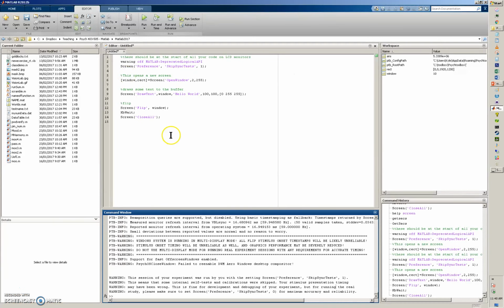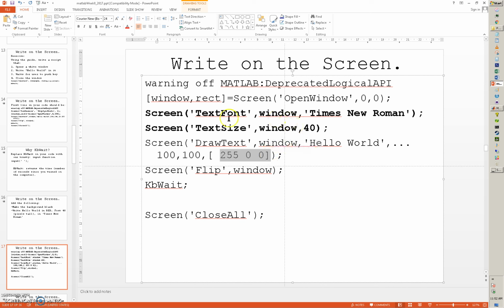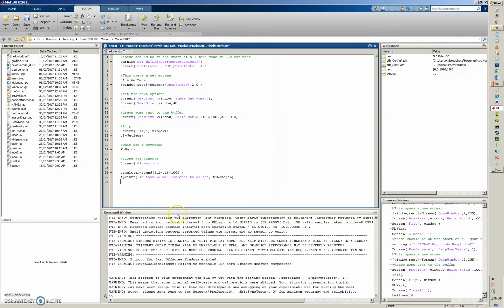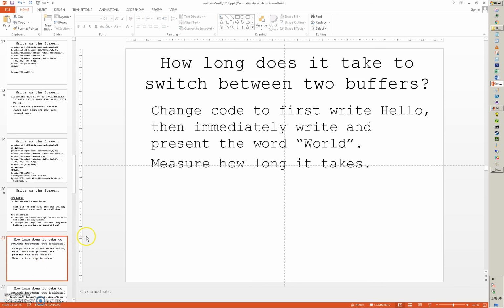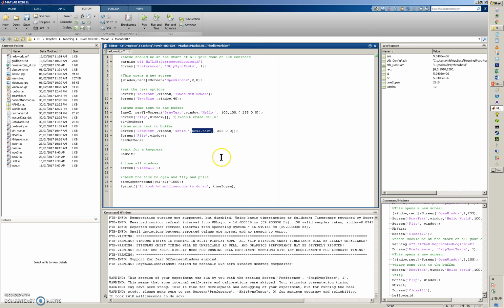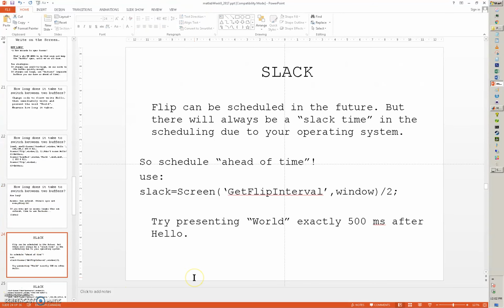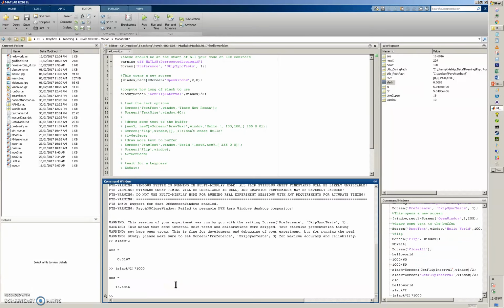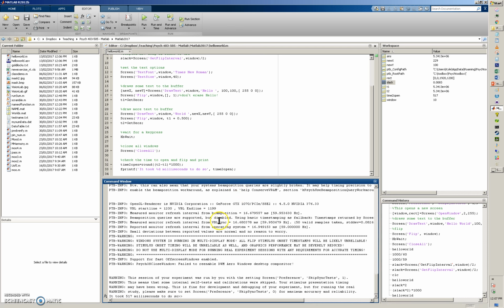Matlab Lecture8 Part2